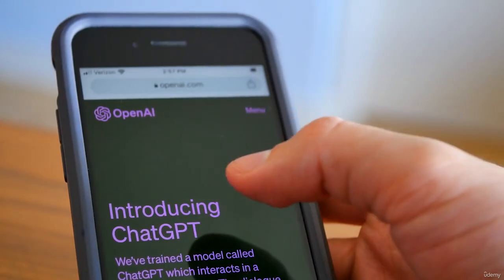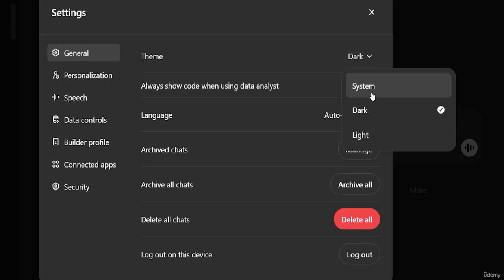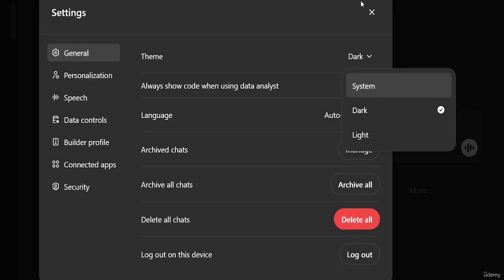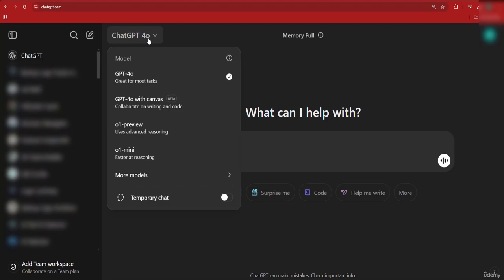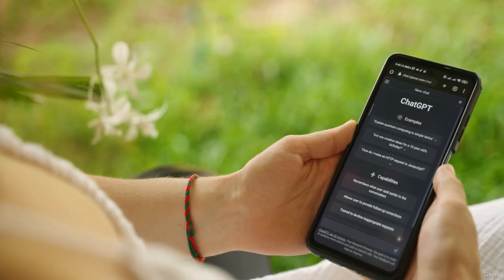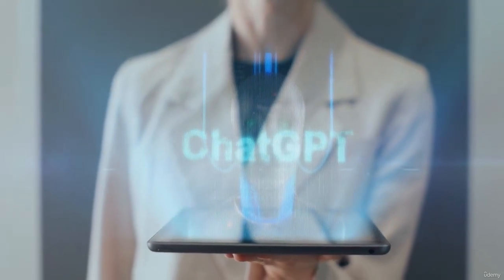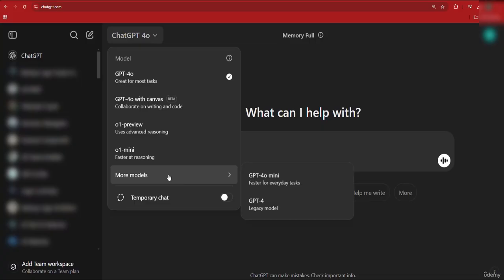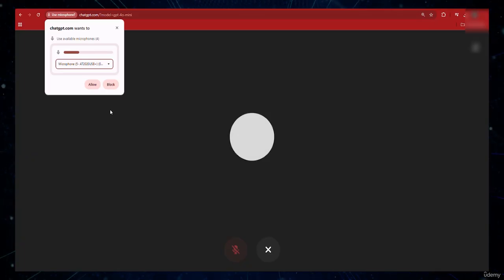Exploring ChatGPT 4o, 4o Mini, and Legacy Versions (2025 Guide)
In this video, we explore the differences between ChatGPT 4o, ChatGPT 4o Mini, and the legacy versions of ChatGPT so you can clearly understand which model is best for your work — whether you're a creator, designer, developer, student, or business owner.

Here’s what you’ll learn in this video:

• What ChatGPT 4o is and why it’s the most advanced model
• Key features of ChatGPT 4o — speed, accuracy, multimodal abilities, reasoning, and creativity
• What ChatGPT 4o Mini is best used for — fast tasks, lightweight workflows, mobile-friendly use
• Differences in performance between 4o and 4o Mini
• Comparison with legacy versions like GPT-3.5, GPT-4, and GPT-4 Turbo
• Which version is best for brainstorming, coding, design, content creation, research, and daily tasks
• How pricing and usage limits differ across versions
• How to switch models depending on your task
• Real examples showing when to use each model
• Tips for getting better results from any ChatGPT version

By the end of this lesson, you’ll know exactly which ChatGPT model suits your workflow — helping you work faster, smarter, and more efficiently.